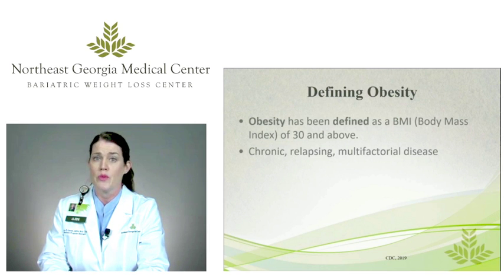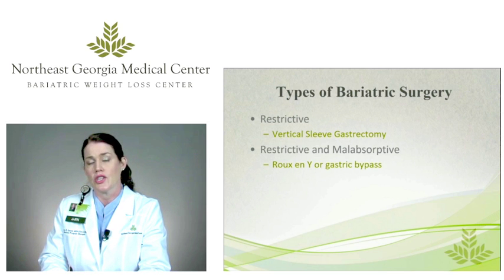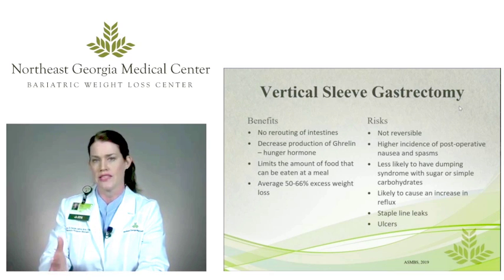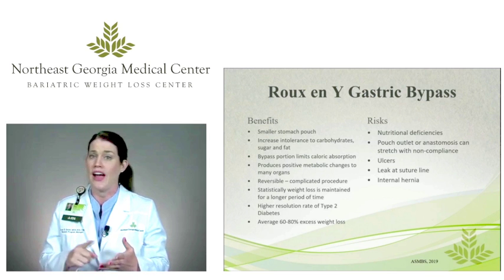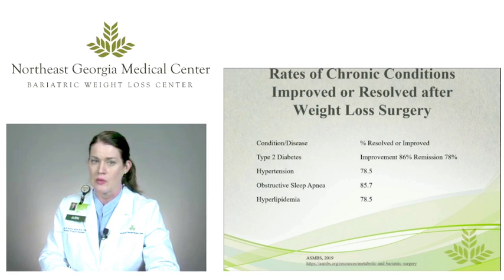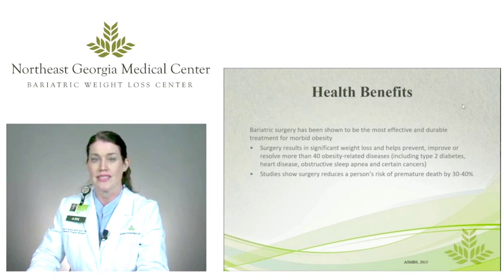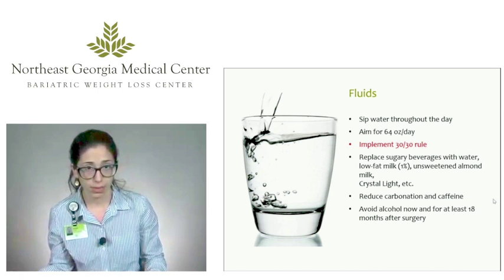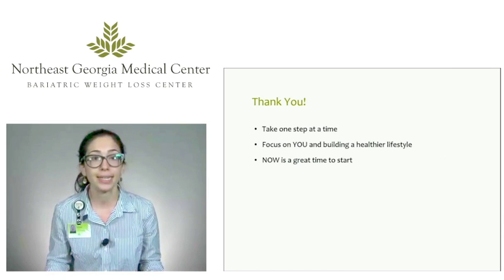Bariatrics 101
Our bariatric program manager will walk you through the Bariatric Surgery process and discuss all things Bariatrics at Northeast Georgia Medical Center.